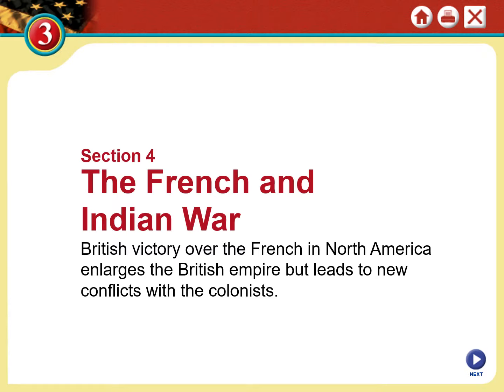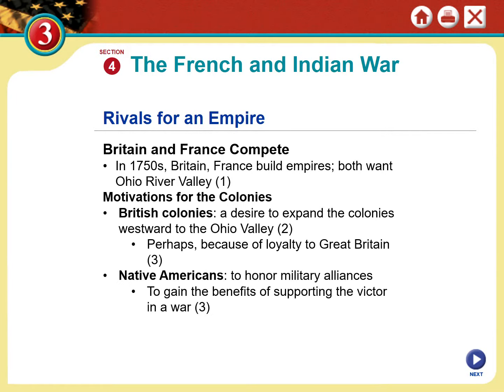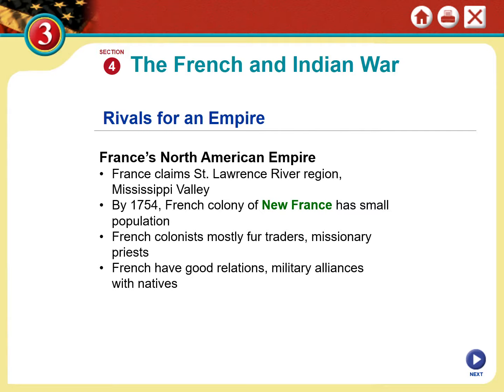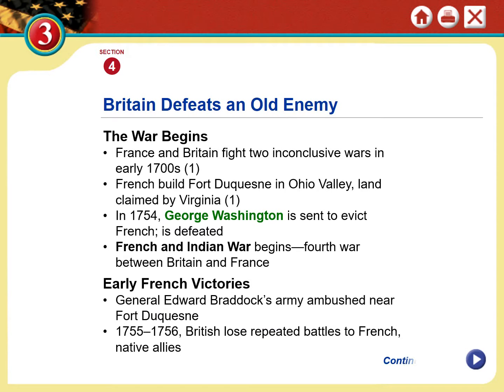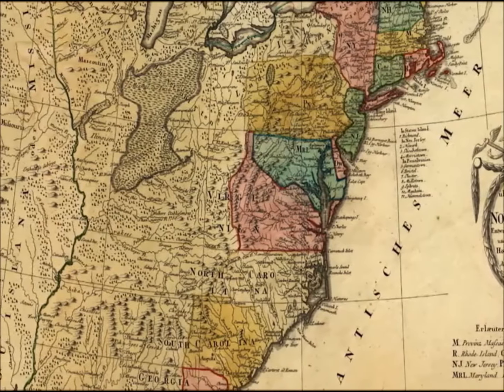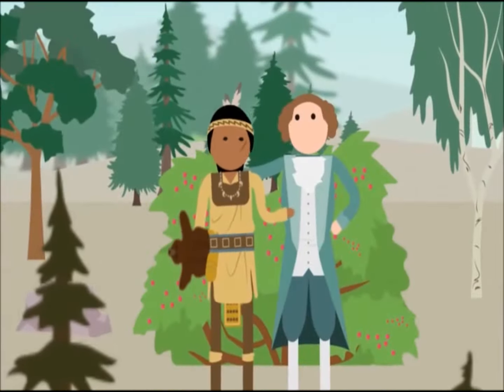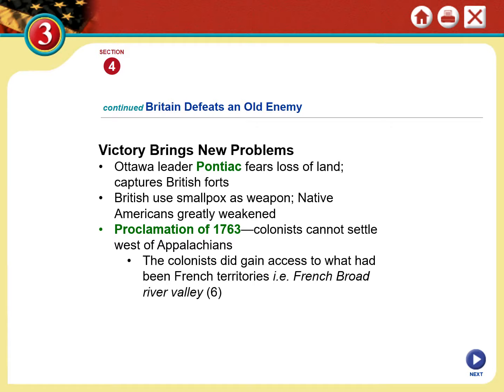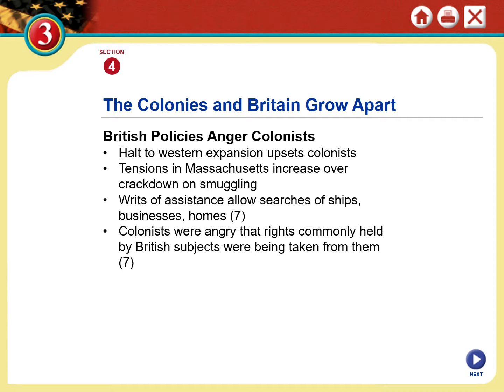Chapter 3 4 Lesson The French and Indian War